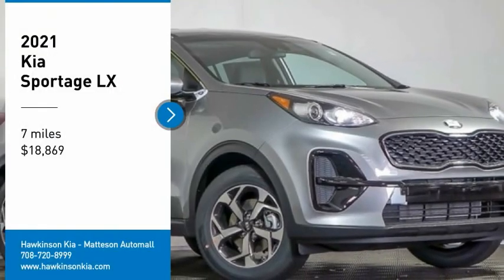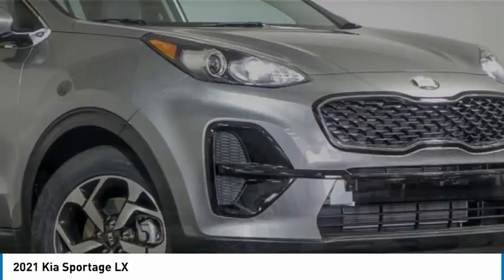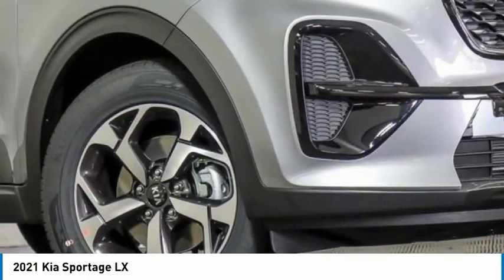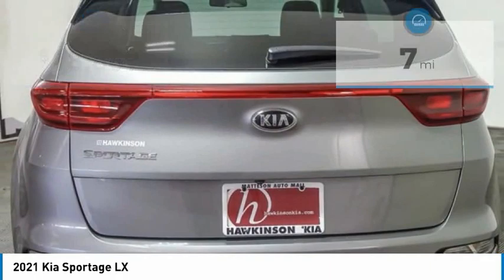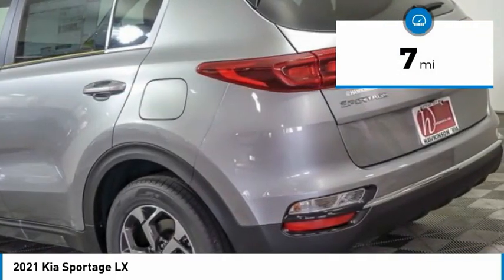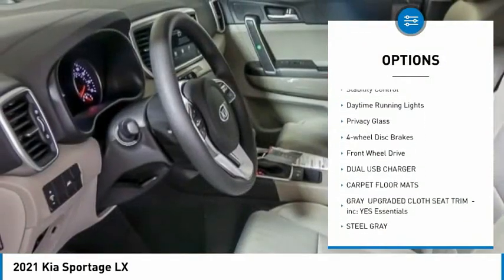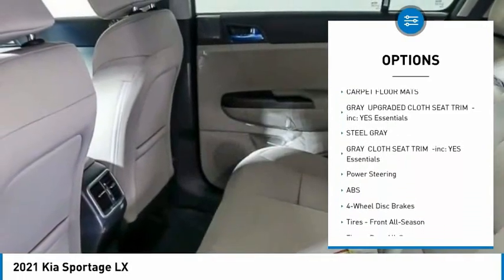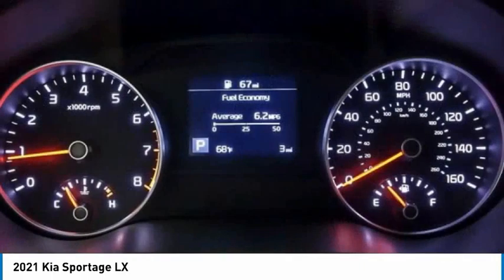2021 Kia Sportage K9431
2021 Kia Sportage LX